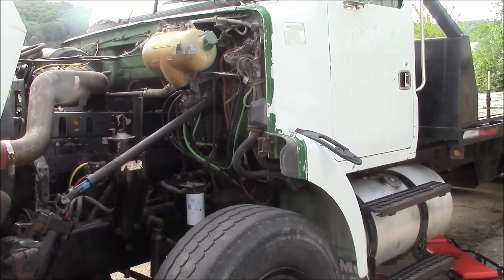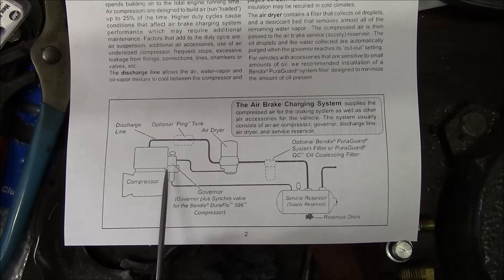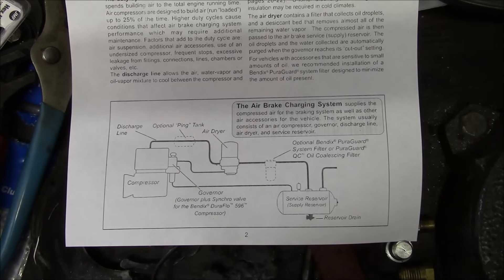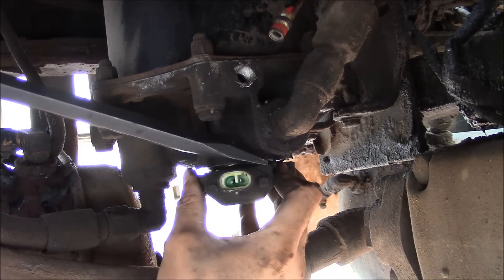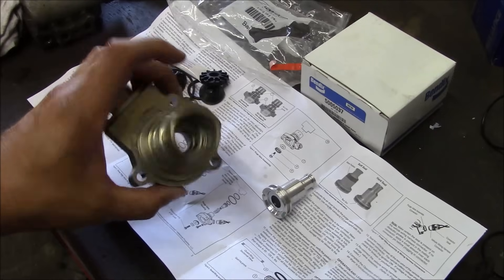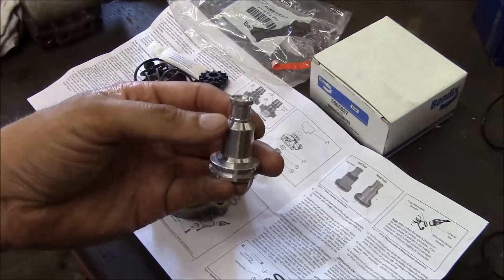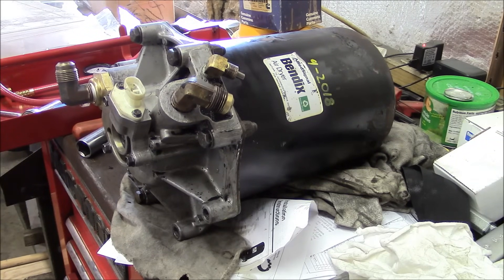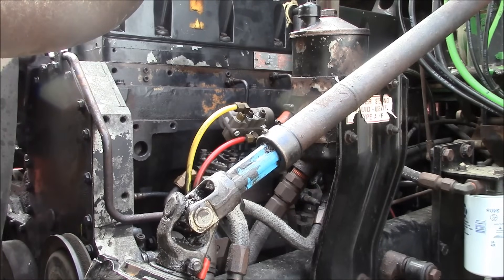Truck Repairs: Air dryer purges constantly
We take a look at a truck air brake system and figure out why the air dryer purges every 30 seconds.